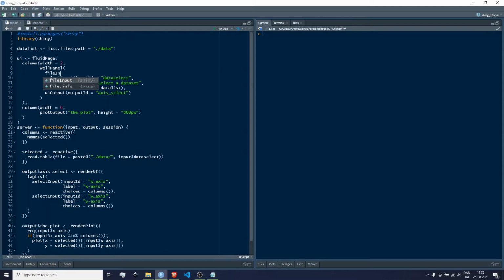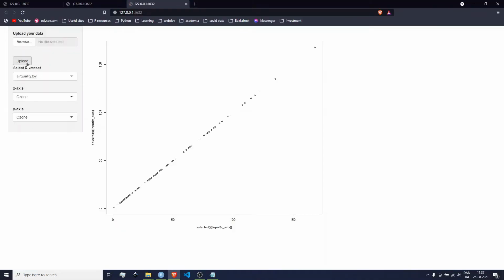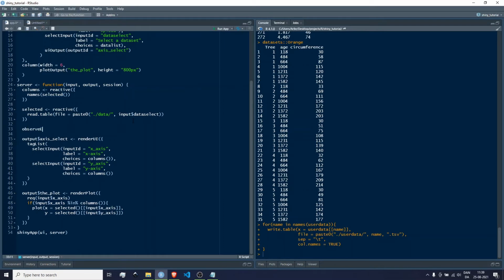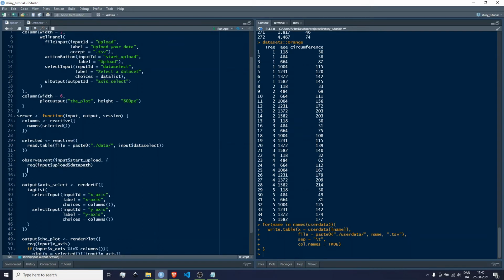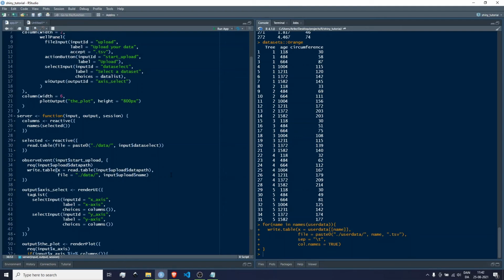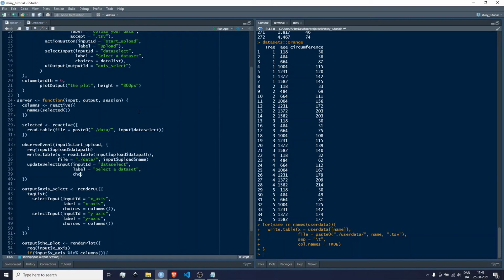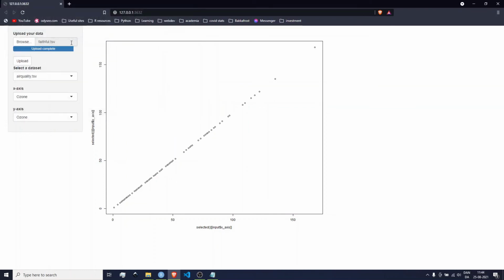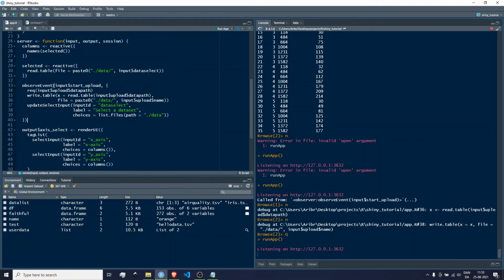R shiny app build | Handling Uploads (part 05_02) [Continuous coding tutorial]